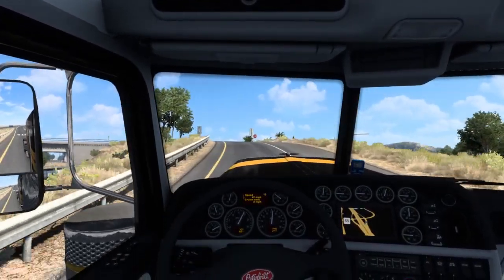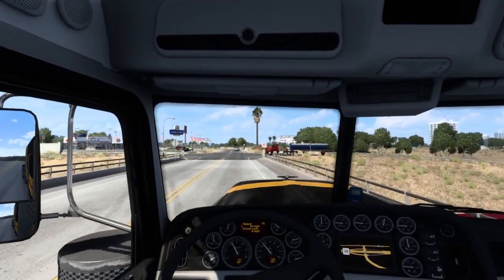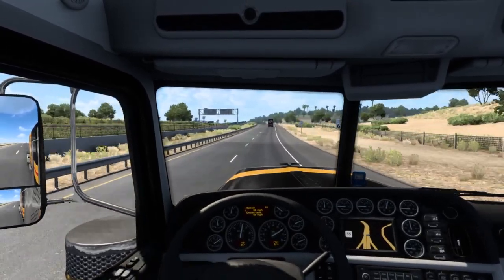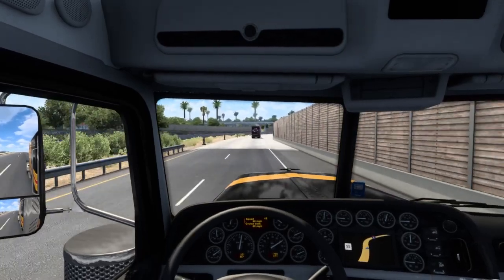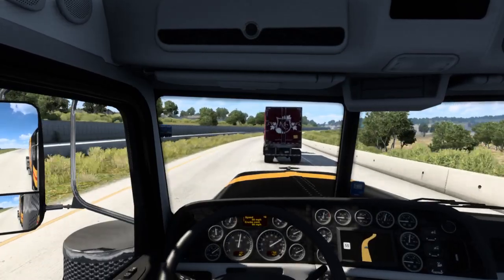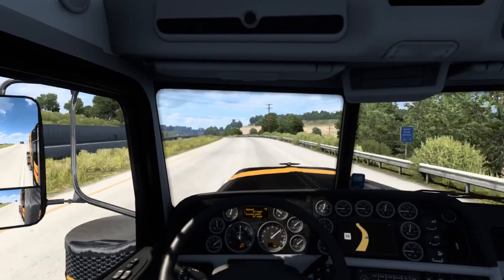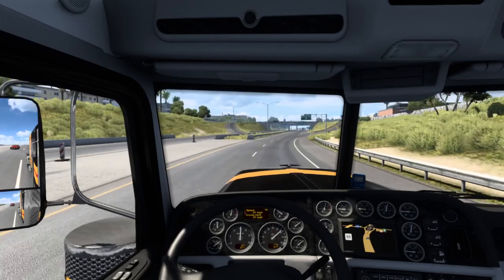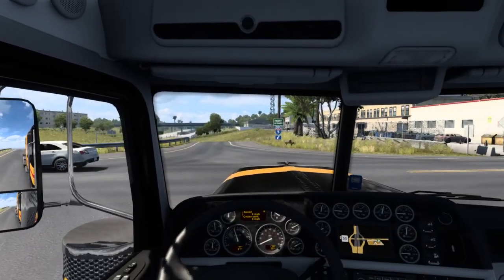got my new steering wheel to work for ats!